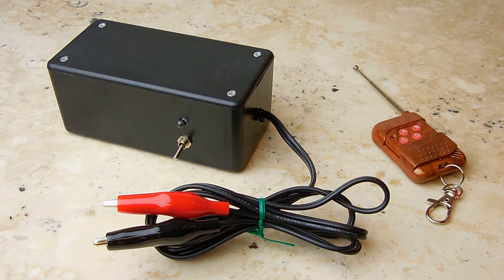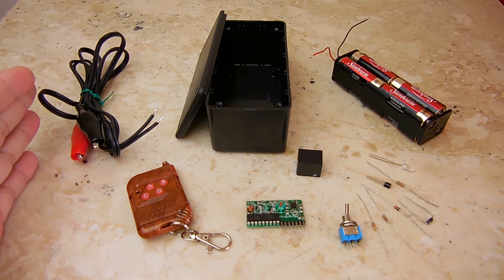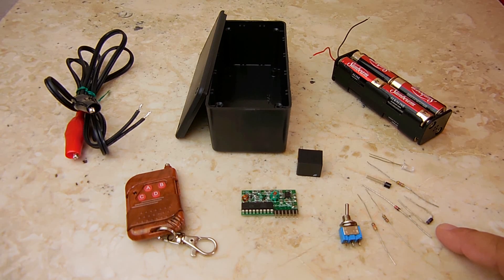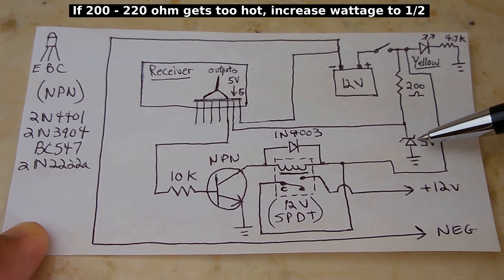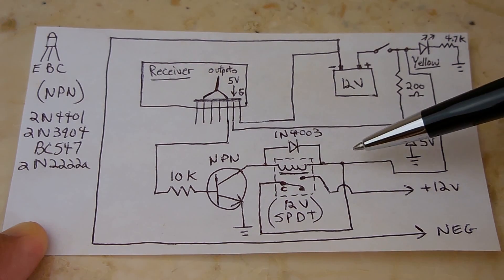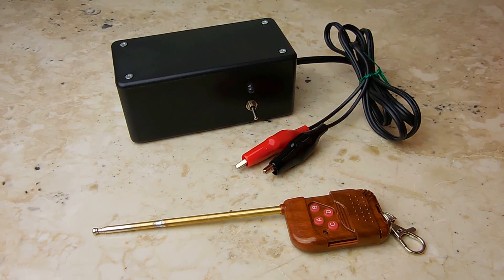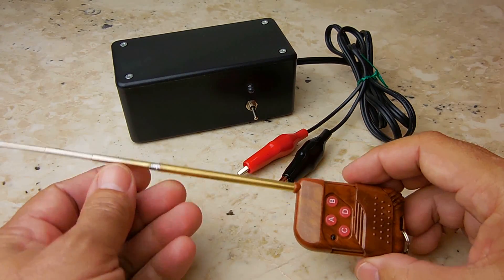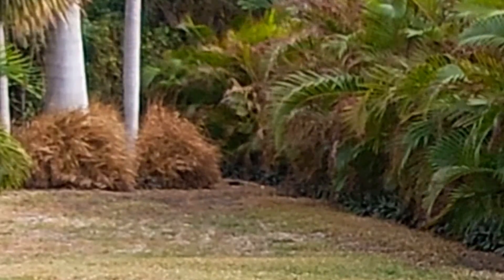Remote Control Triggered Model Rocket & Pyrotechnics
Learn how to make a simple remote control device for launching model rockets, igniting fireworks, or if you have a Youtube channel where you perform potentially dangerous experiments(I've seen many of them), this can be used to keep you at a safe distance. Enjoy the video!

(Items required for this project) **ATTENTION: Entire circuit in video can be replaced below!**